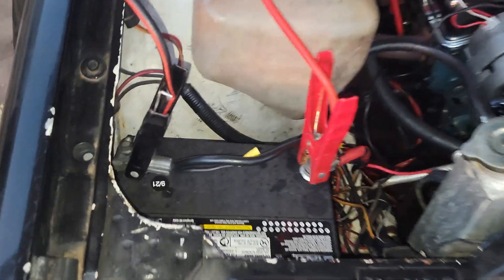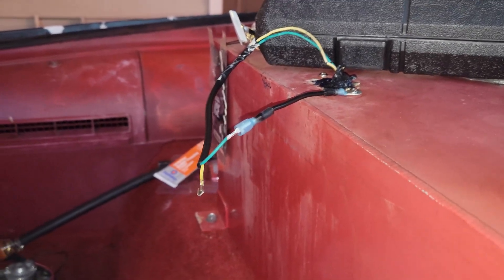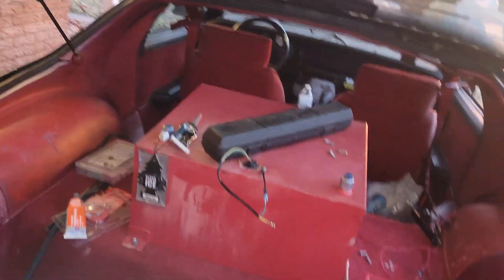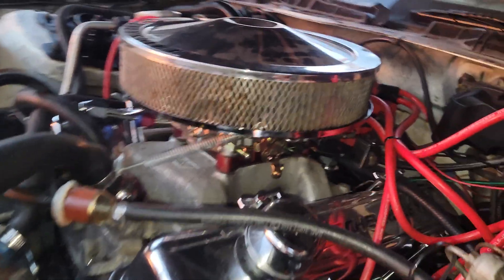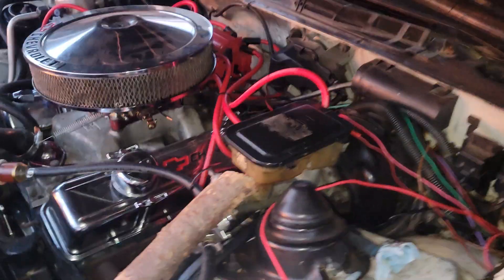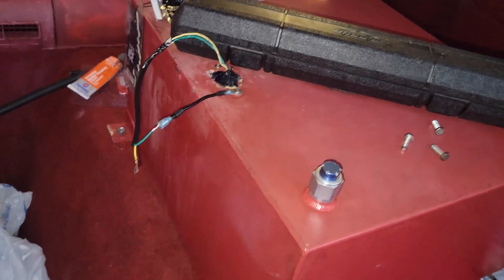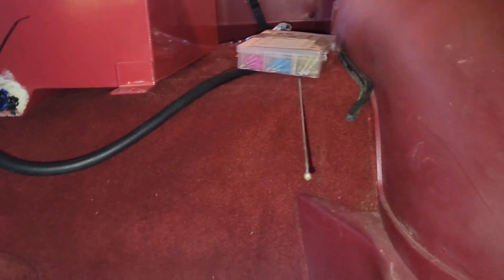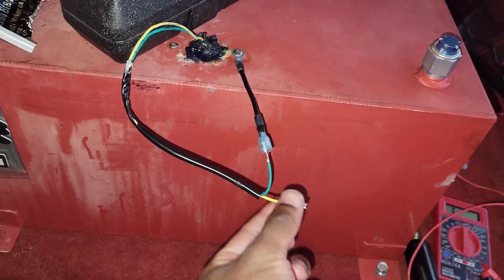How to Wire a Aftermarket Fuel Level Gauge to Fuel Cell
On the fuel cell, the green wire is ground and the yellow wire is signal. My fuel cell isn't vented, but that hasn't been a problem until today since it's normally cold when I drive; but for some reason it's getting hot now... I ordered some things to have it vented outside the car.